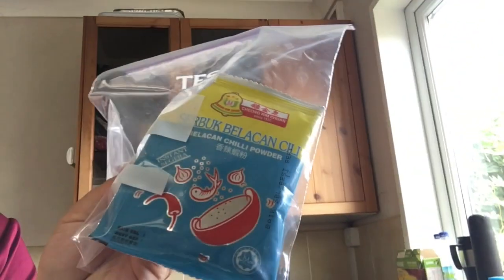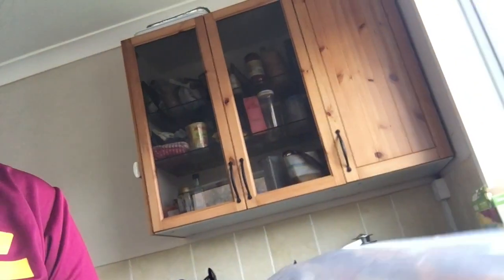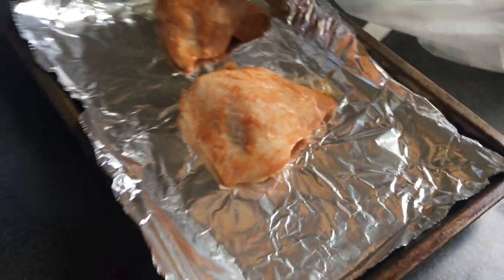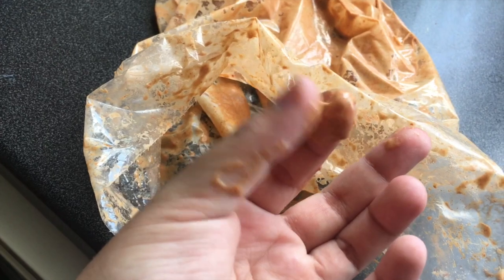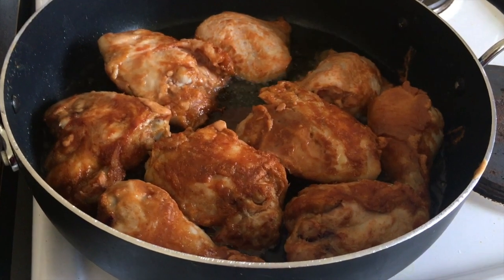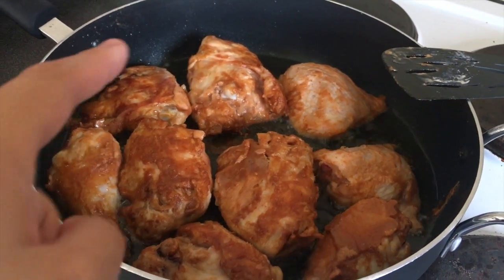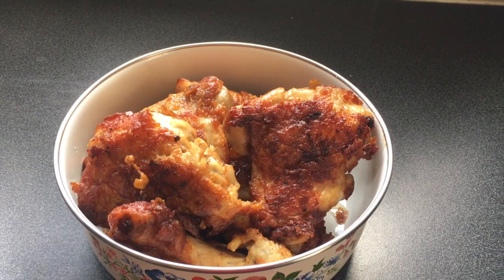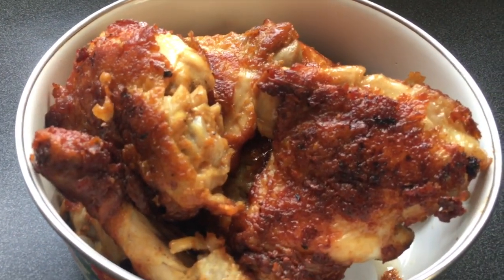How to home cook Belacan Chicken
This video is about Belacan Chicken